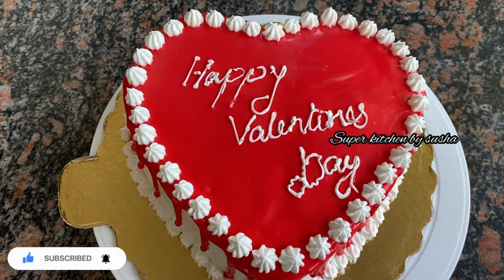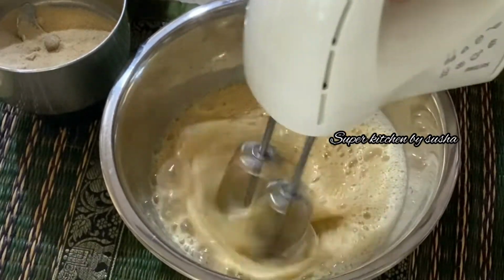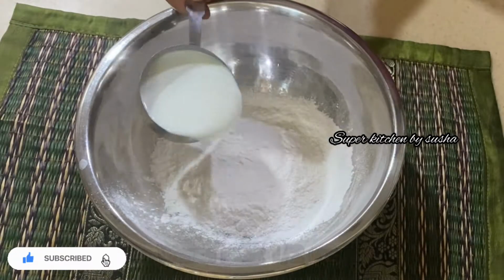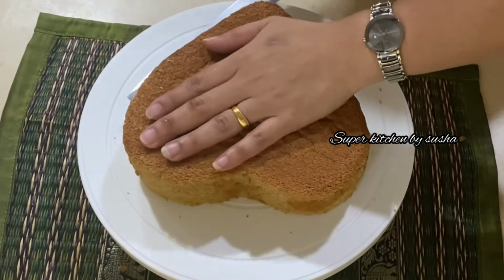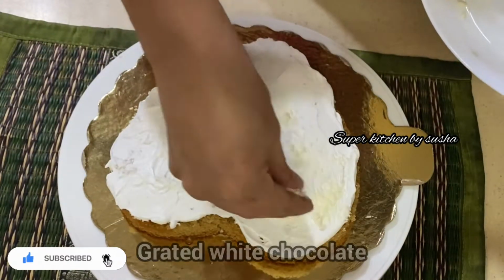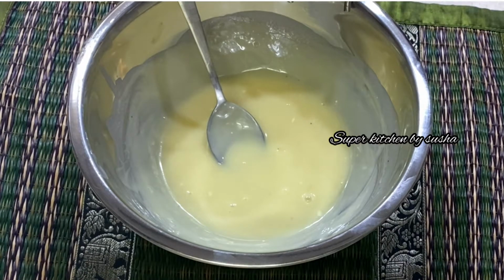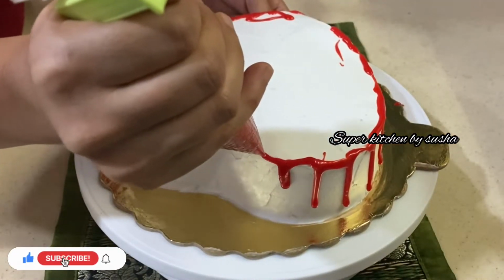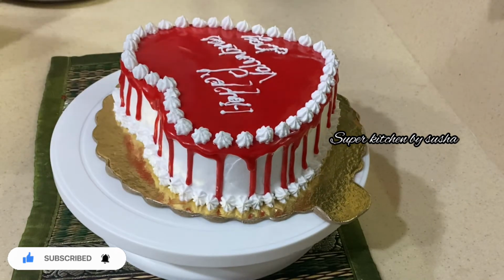Valentine’s Day cake|| NO MAIDA ||NO OIL || NO BAKING SODA AND POWDER WHITE CHOCOLATE CAKE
INGREDIENTS
OATS FLOUR 1cup                 1 cup = 250ml
Eggs 3
Lemon juice 1/2 tsp
Vanilla essence 1 tsp
Warm milk 3 tbsp
Grated white chocolate

Whipping powder 1/2 cup
Warm milk 1/2 cup

White chocolate 1 cup
Butter 1 tbsp
Fresh cream 1/2 cup
Red food color 3 drops